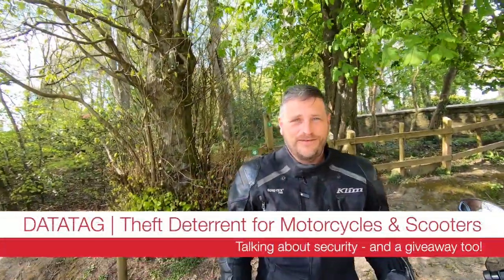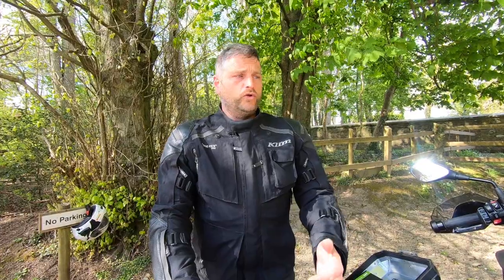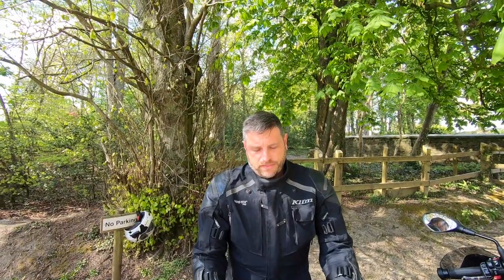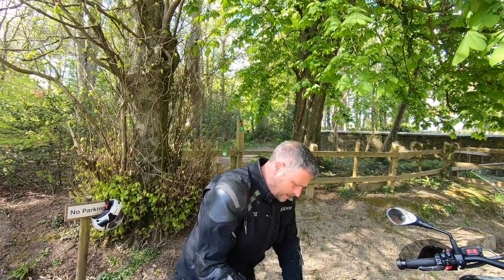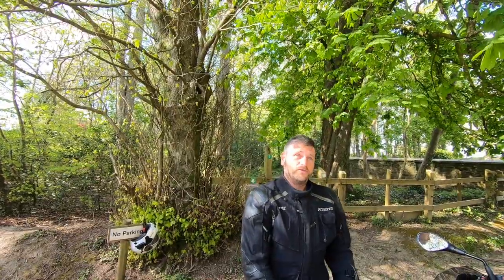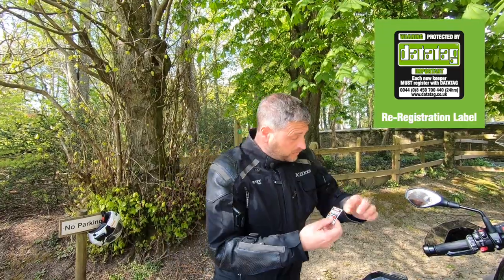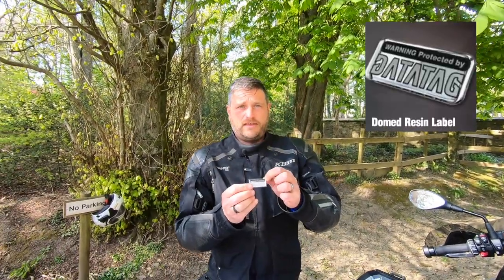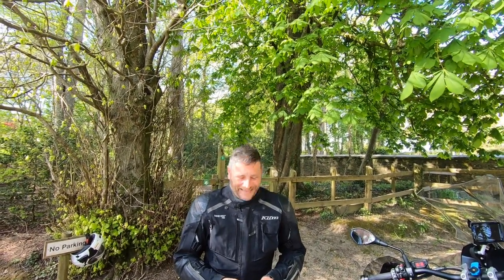Datatag Review & Giveaway | Protect your motorbike!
Datatag is the UK's most trusted forensic marking system for Motorcycles, Cyles, Vehicles, Marine, Equine, Home Possessions and much much more!

In this episode Mark and Toby talk about security for motorbikes and you could win a kit worth £89.99

To Enter the competition:

1. Like the video

Thats it! Good luck!

Links